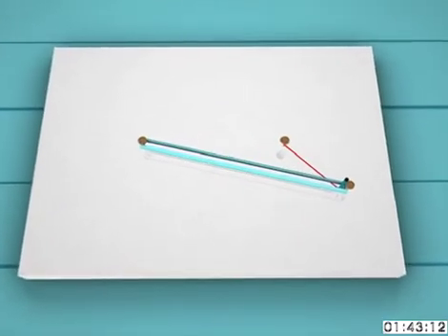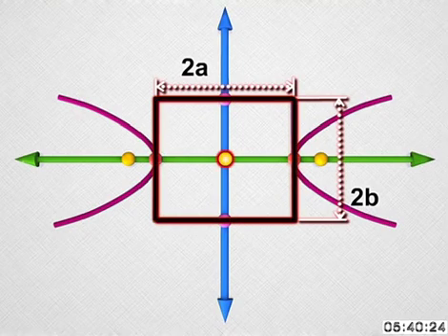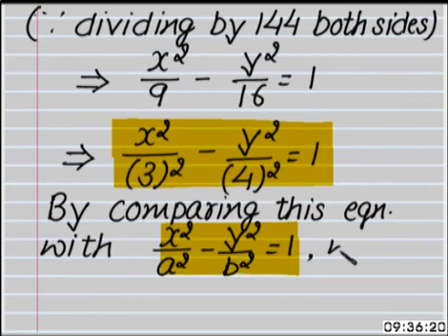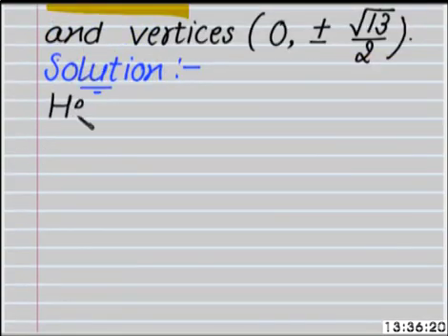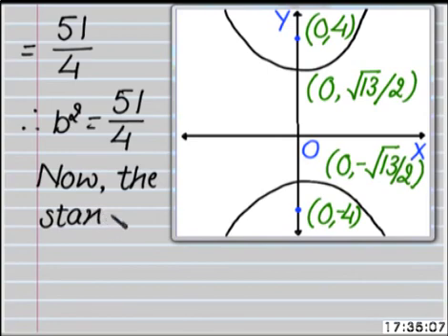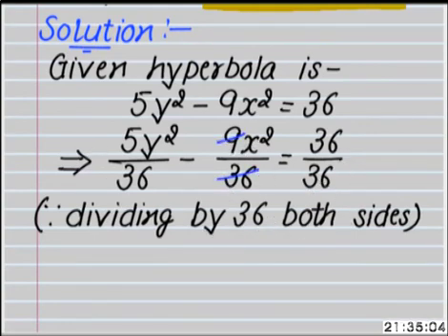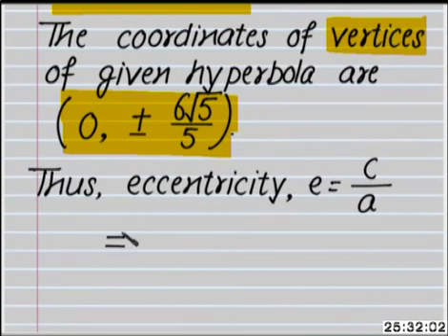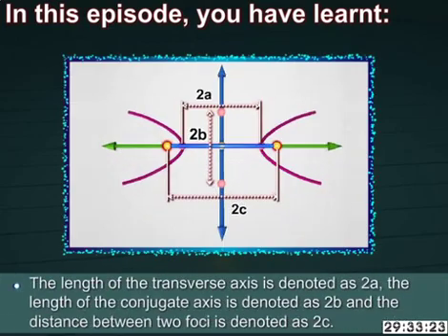Mathematics c11 ed 28 HYPERBOLA AND ITS ATANDARD EQUATION RECTANGULAR HYPERBOLA AND ITS TEACING LA